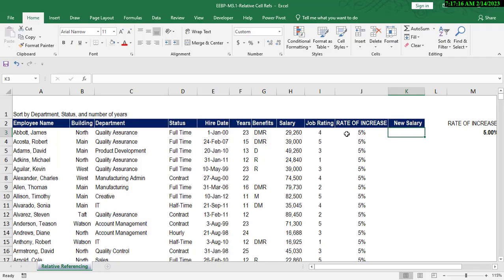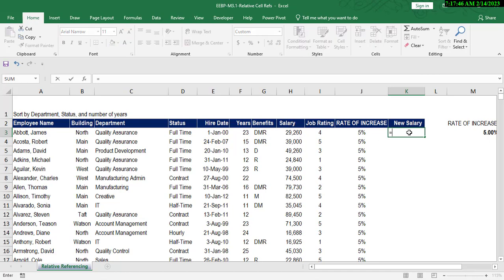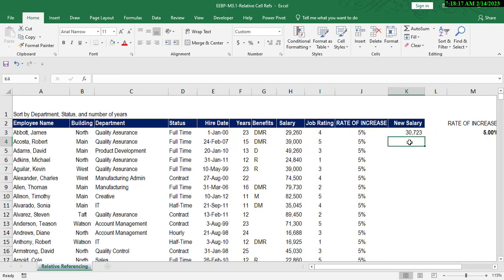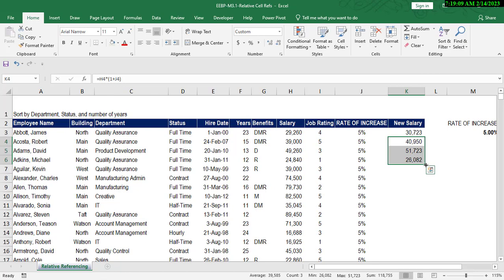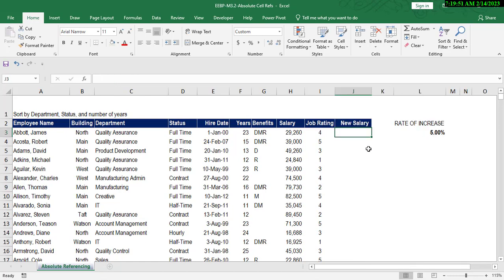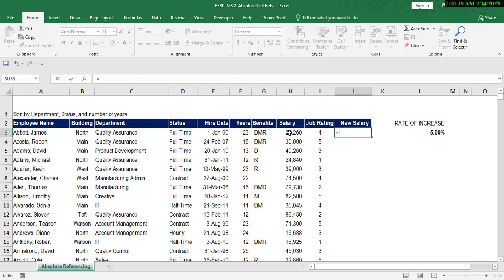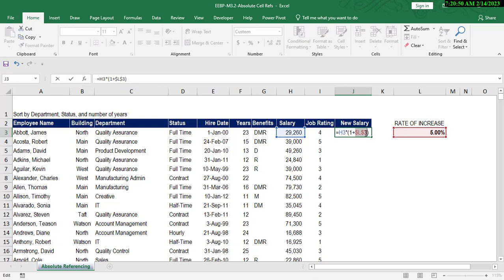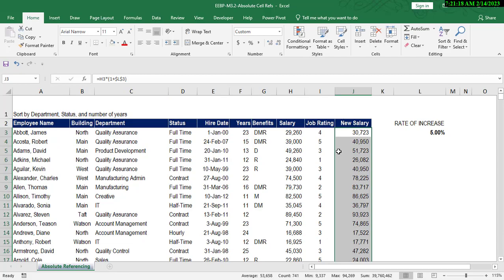Excel Referencing: Mastering Cell References and Formulas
Welcome to the world of Excel referencing! In this comprehensive video, we dive deep into mastering cell references and formulas in Excel. Whether you're a beginner or an experienced user, this tutorial covers everything you need to know to effectively reference cells and create powerful formulas. Learn how to use absolute, relative, and mixed references, and understand the importance of anchoring cells. Discover advanced referencing techniques to streamline your data analysis and calculations. Join us and take your Excel skills to the next level!

Key Takeaways:
- Understand the different types of cell references in Excel: absolute, relative, and mixed.
- Learn how to anchor cells for flexible formula copying and updating.
- Discover advanced referencing techniques for complex calculations and data analysis.
- Improve the efficiency and accuracy of your Excel formulas with proper referencing.